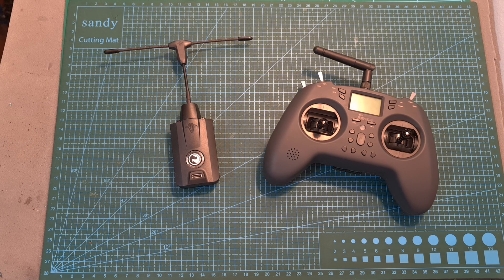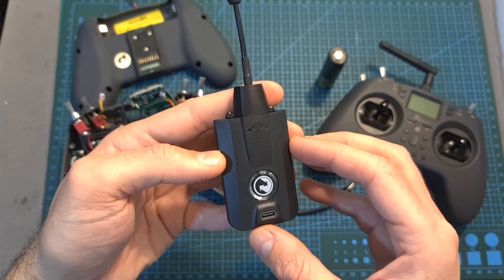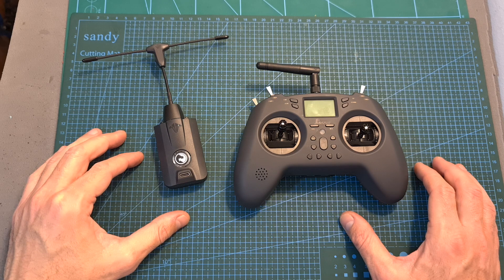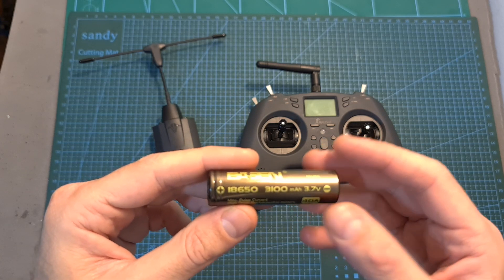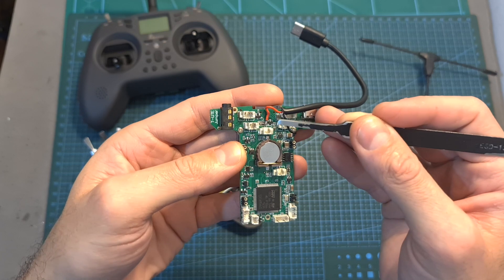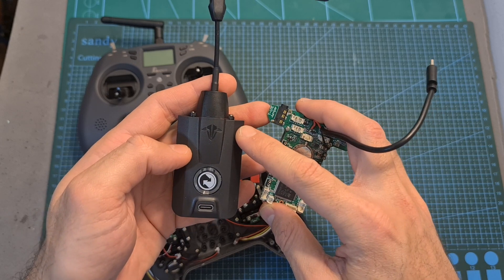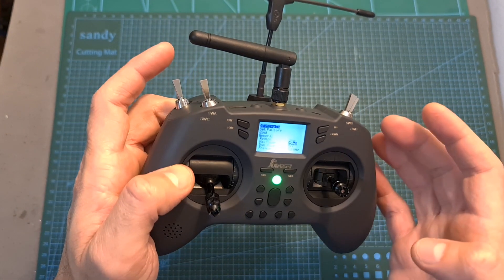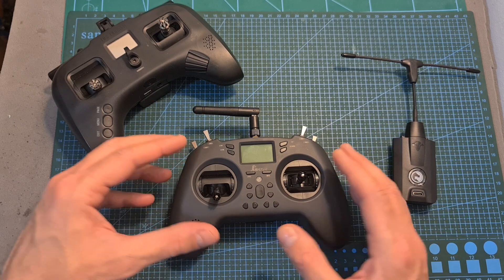Jumper T-Lite 1W CRSF Fix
*** I still need to run more tests but I think that powering the module externally using the 1s battery seems to be working well (and better than just using a better LION battery as recommended by Jumper). Pay attention that I also do not recommend to use 1W at all and setting the CRSF module to 250mw should be both sufficient and keep you on the safe side.

╠╗║╚╝║║╠╗║╚╣║║║║║═╣ I Really Appreciate Your Support!

Description:

Jumper T-Lite 16CH Hall Sensor Gimbals CC2500/JP4IN1 Multi-protocol RF System OpenTX Mode2 Transmitter Support Jumper 915 R900/CRSF Nano for RC Drone

Description:
Brand Name: Jumper
Item Name: T-Lite
Size:166*106*56mm
Weight: 260g (with 18650)
Voltage: DC3 5-4. 2V
Battery: 1x18650(Battery not included)
Channel: 16ch
External Micro SD Card: reserved SD card slot

Features:
STM32F205 MCU
Opentx firmware
Screen:1.3''12864
High quality hall sensor gimbals
Internal Multi-protocol moduleI
Support Jumper 915 module (sell separately) compatible with Jumper R900 series receivers, Frsky R9 series receivers, full speed TBS NANO Crossfire supported
Built in USB-C charging
Voice and Vibration function